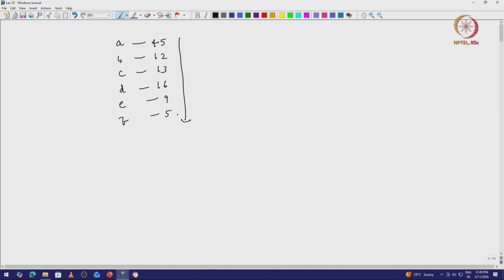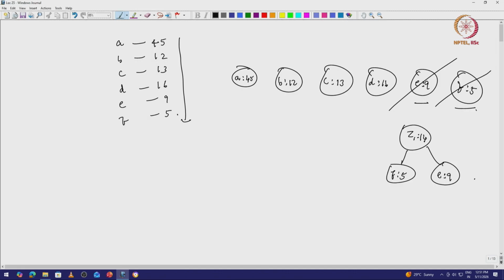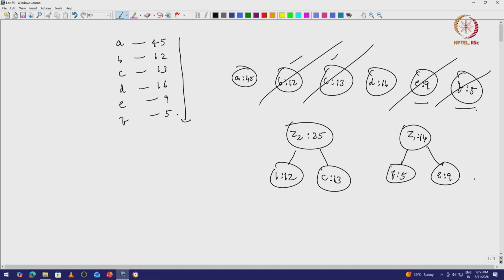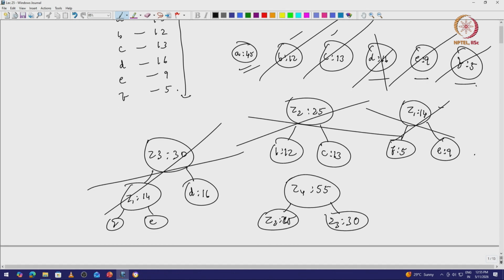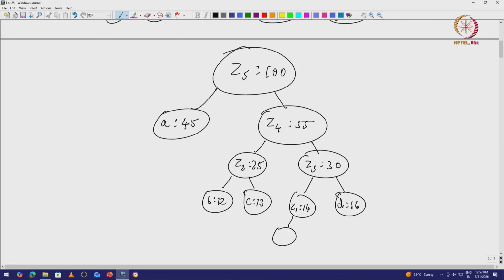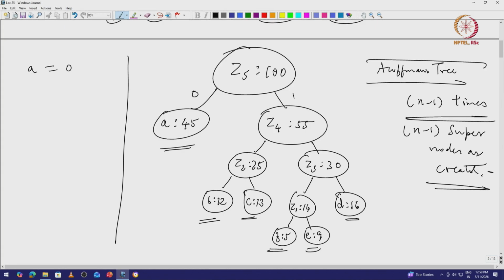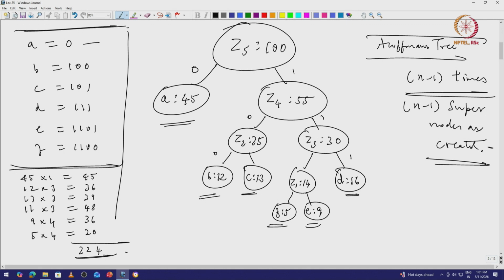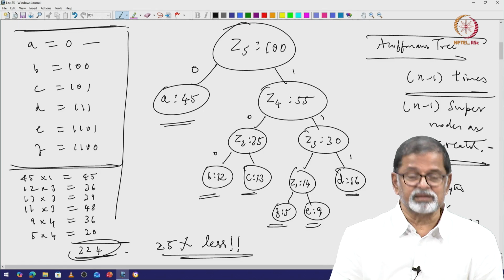Lec 24 Huffman Codes Part 2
An Example of Huffman Code; Huffman tree